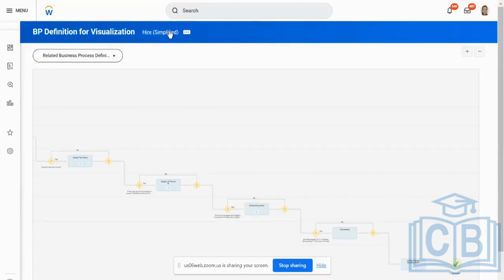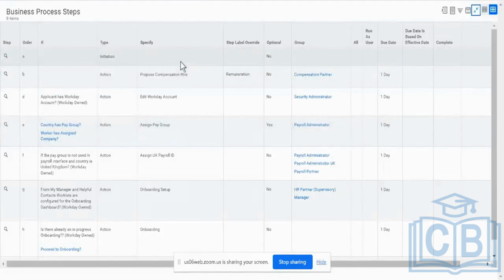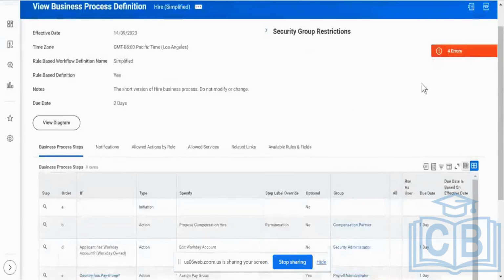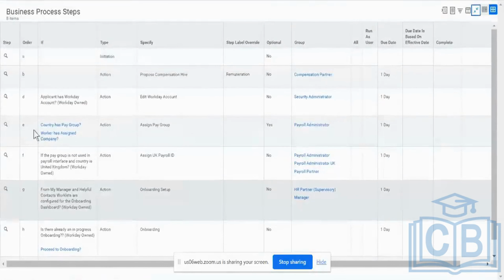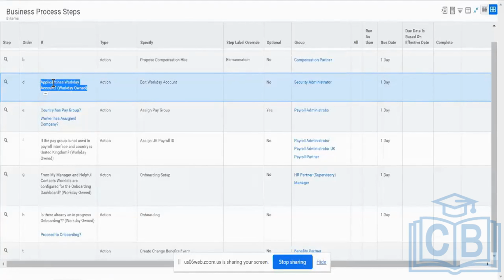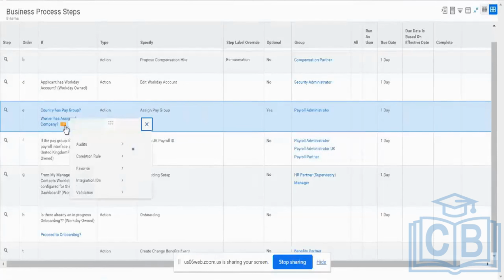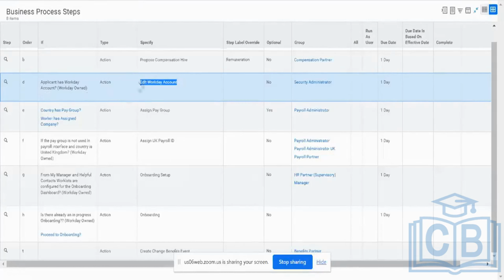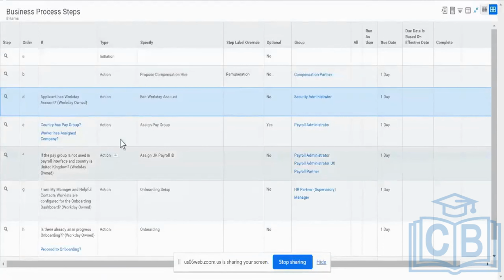Business Process Flow and Workday Configuration | Workday Tutorial for Beginners | Cyberbrainer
In this detailed video we will walk you through all of the features of this robust HR and finance management tool.
"The video explains a simple process flow for a business process and provides an example of the way it could be configured. Here's a summary of the steps:

1. The process flow is typically represented in a tabular format, which is used for clarity and understanding.
2. The configuration is saved on the business process definitions page. Workday provides a simple and easy-to-understand format, which businesses often prefer over complex diagrammatic representations.
3. Each step in the process flow has additional details available by clicking on a magnifying glass next to it. This includes modifications and other actions that can be added to the process.
4. The order in which the steps are executed in the process flow is decided by the order column. This can be alpha, numeric, or a combination of both. Businesses can customize the order of steps as per their preference.
5. Each step in the process flow has a specific criterion for when it should trigger. These criteria are related to the action, and can be based on the person, the company, or any other relevant criteria.
6. Pay group assignment is a specific step in the process flow that is used to assign a person to a specific pay frequency. This could be monthly, weekly, or based on any additional factors related to the country or company.
7. Work day owned is a rule that is automatically added to certain tasks or events in the process flow. This is done to ensure that specific rules and criteria are executed as required by work day.
8. Businesses can add or customize rules for each step in the process flow, depending on their specific requirements.
9. Once the process flow is configured, it can be executed to complete the business process.
10. While Workday provides a simple and easy-to-use interface for configuring business processes, businesses can customize the process flow as per their unique requirements."

workday training
workday course
workday certification
workday tutorials